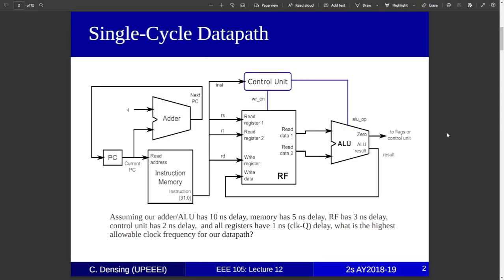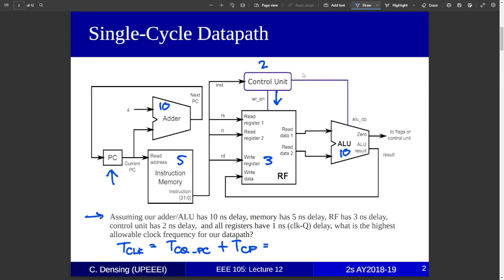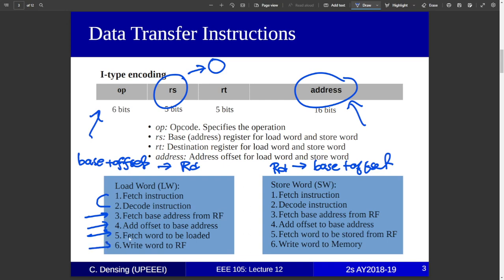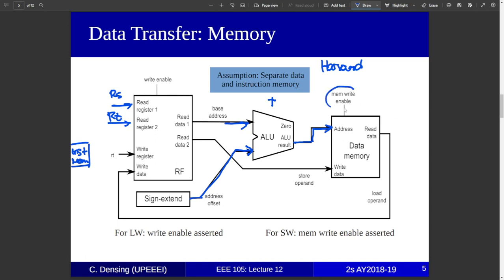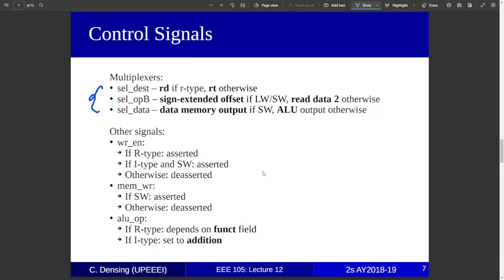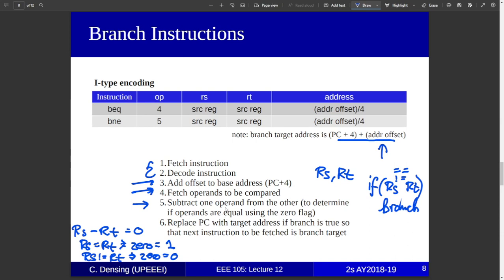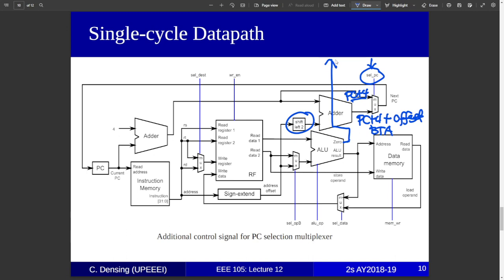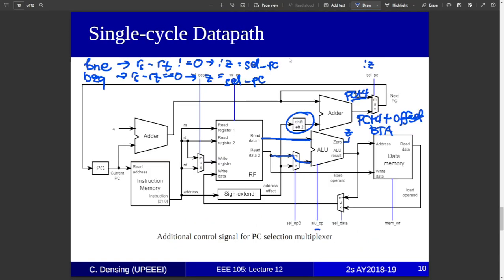EEE 105 1s2223 | Module 4 - MIPS Single Cycle Datapath Part 2 | Lawrence Quizon